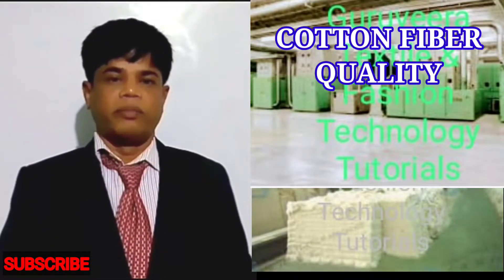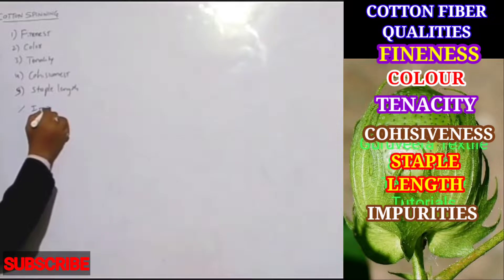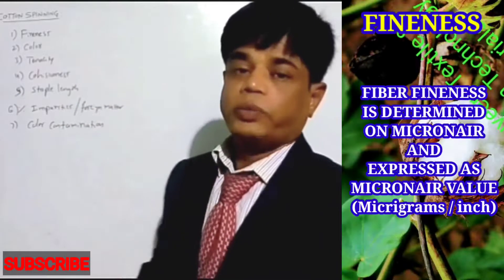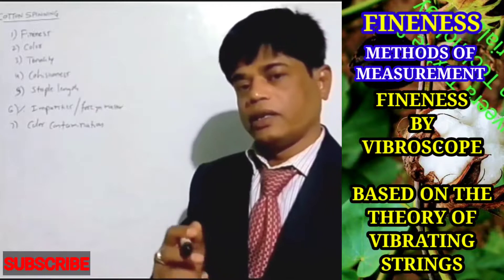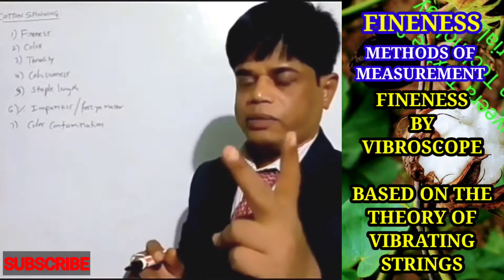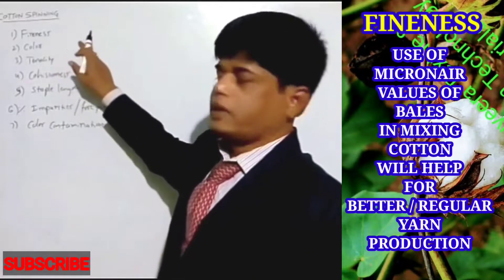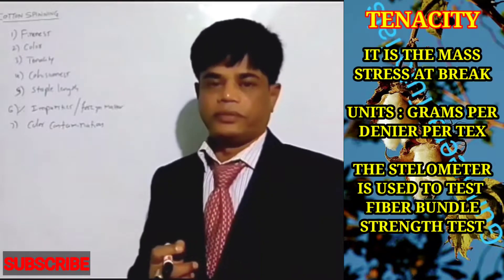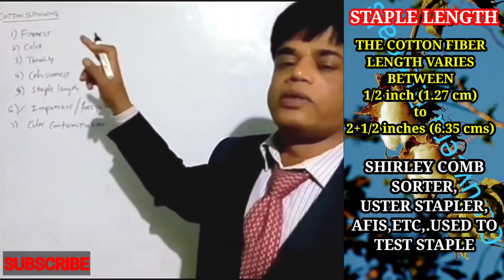Cotton Quality | Fibers Testing | Textile Fibers | By Textile Veeranna Sir